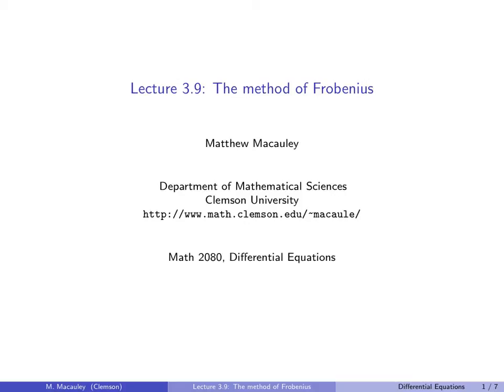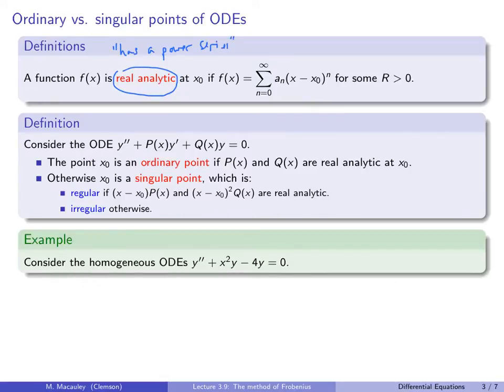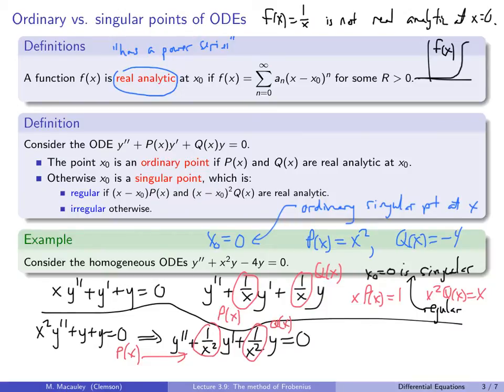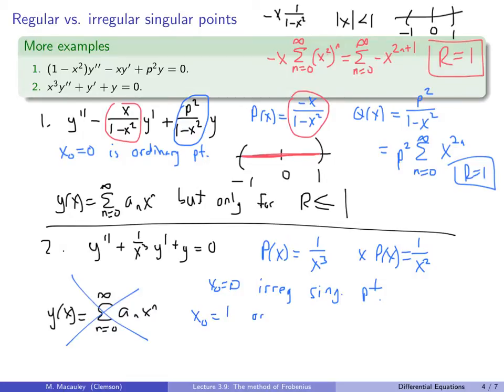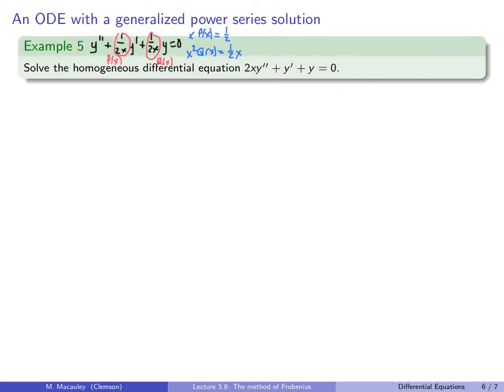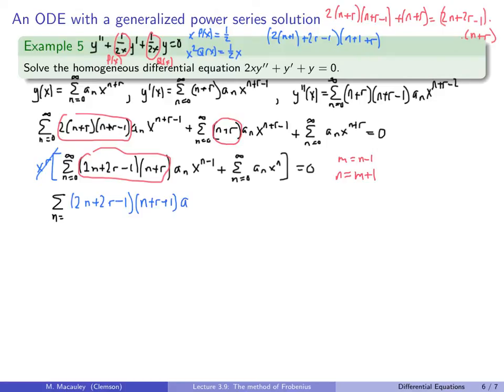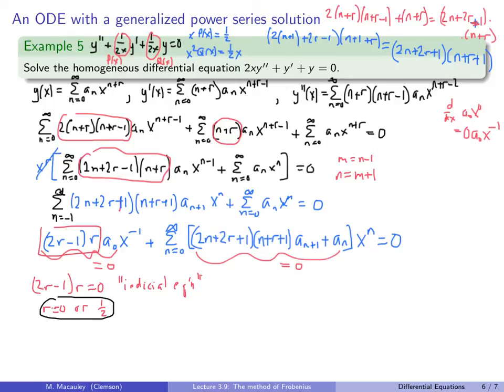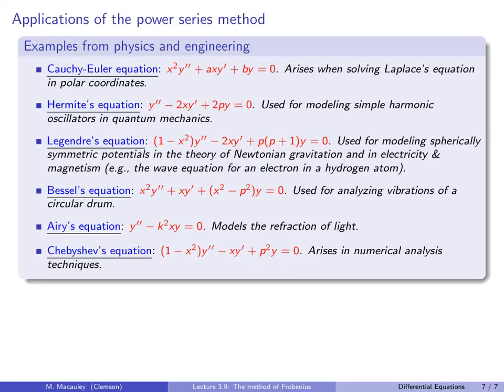Differential Equations, Lecture 3.9: The method of Frobenius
In the previous lecture, we saw how many 2nd ODEs have solutions that are power series. In this lecture, we learn when this is the case, which is due to a theorem of Frobenius. In particular, if the center x_0 of the power series is a so-called "ordinary point", then the ODE will have a power series solution. Otherwise, x_0 is said to be a "singular point," and there are two types of these. If x_0 is an "regular singular point", then there is a generalized power series solution, which is simply a power series times x^r, where r could be a negative number, fraction, or complex number. In this lecture, we learn what these mean, we discuss the radii of convergence of these solutions, and we conclude with an example of an ODE that has as generalized power series solution.